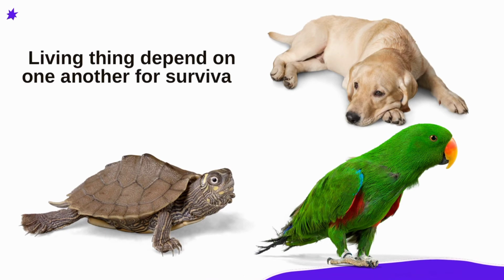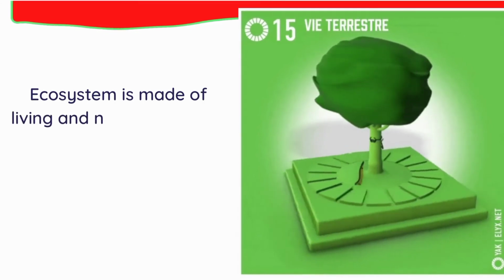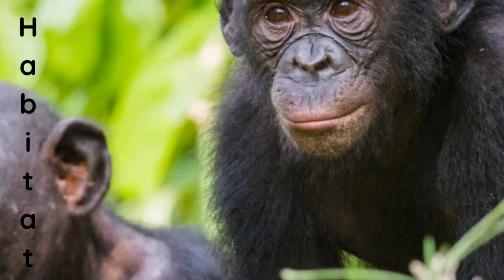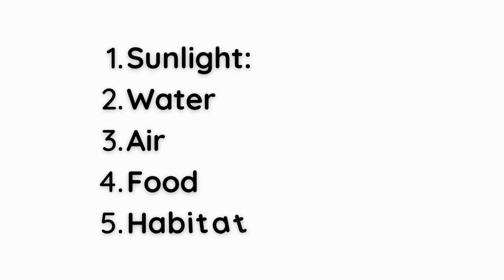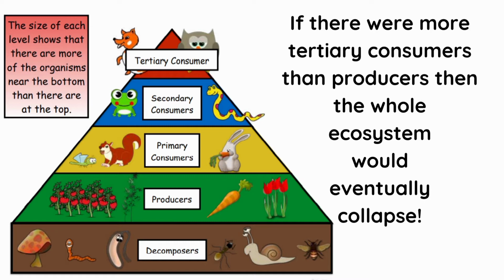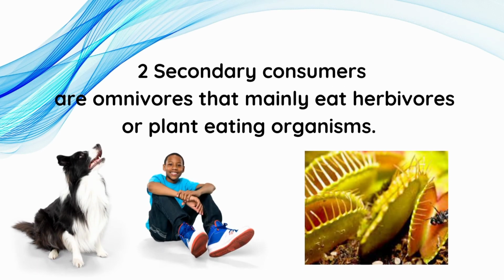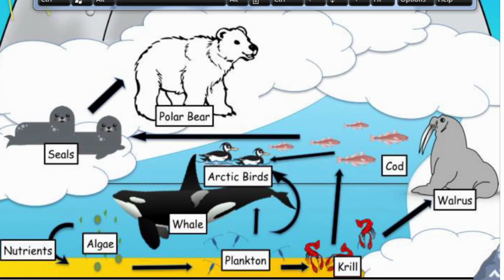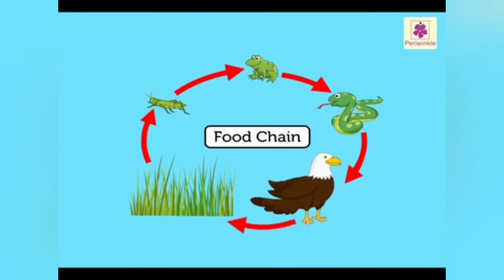Biome Ecosystem and Habitat